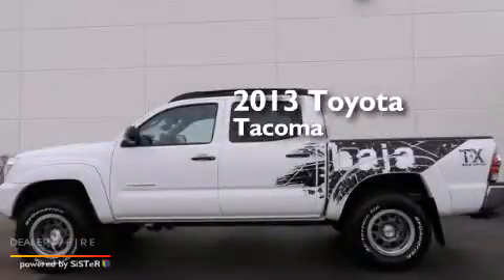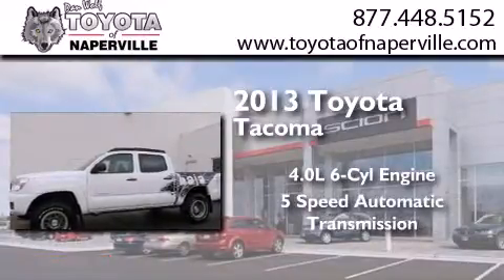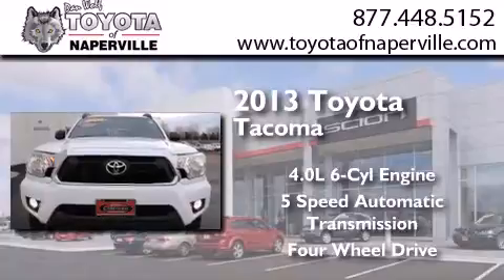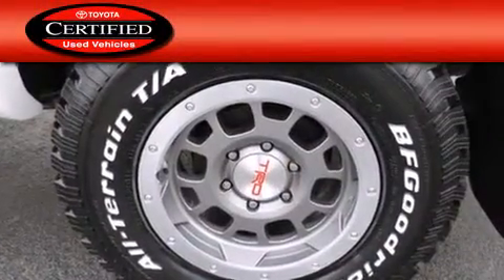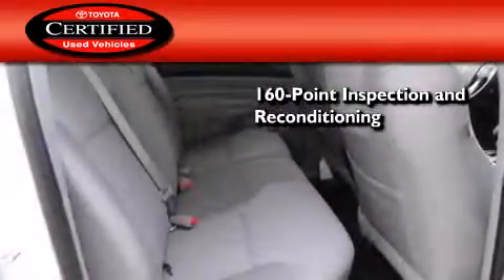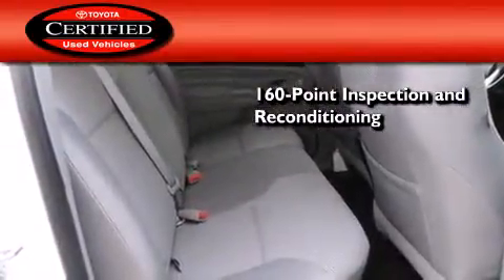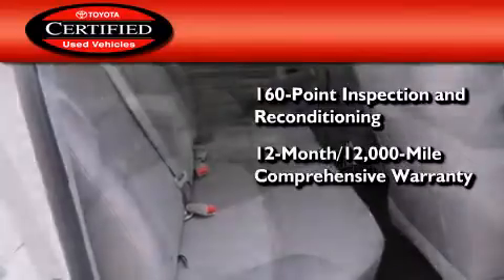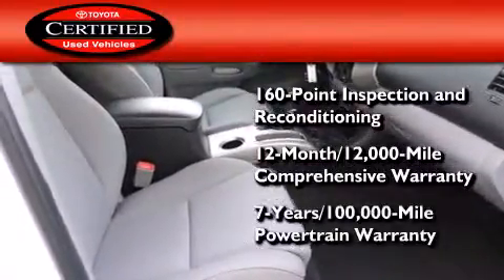2013 Toyota Tacoma Napervillle IL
We have been honored to serve the Napervillle IL area , we promise that your experience at our dealership will exceed your expectations ! Year : 2013 Make : Toyota Model : Tacoma Engine : 4.0l v6 efi dohc 24v Trans . Napervillle , IL 60540